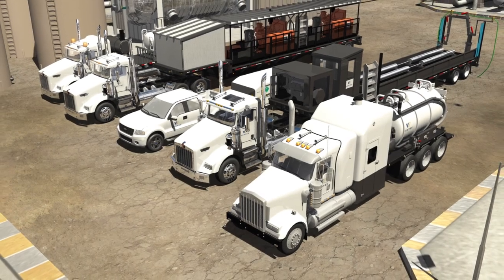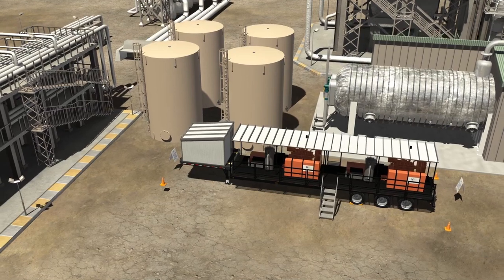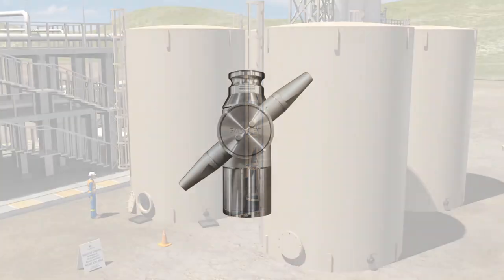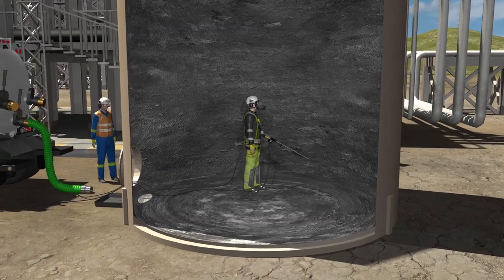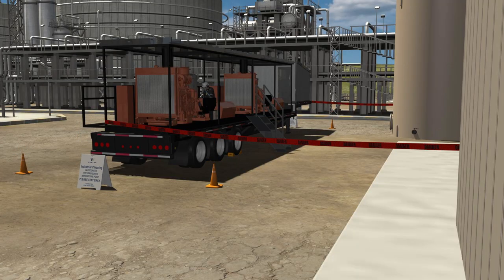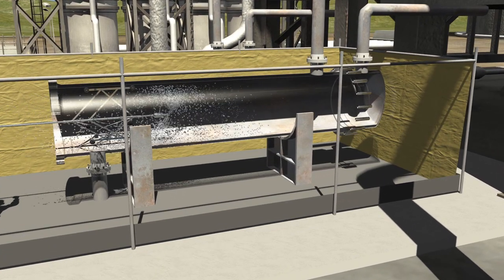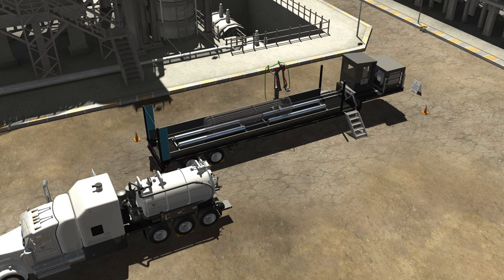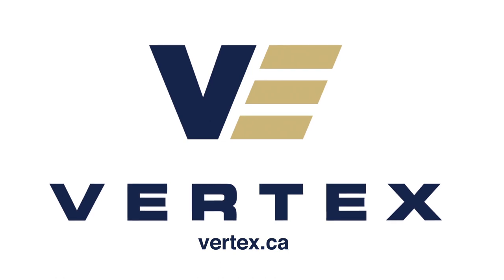Industrial Cleaning Services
Vertex Resource Group Ltd. provides Industrial Cleaning Services including: Tank Cleaning, High Pressure Water Washing, Exchanger Cleaning and Chemical Cleaning throughout Western Canada including Edmonton, Leduc, Lloydminster, Regina, Grande Prairie, Whitecourt and Edam.